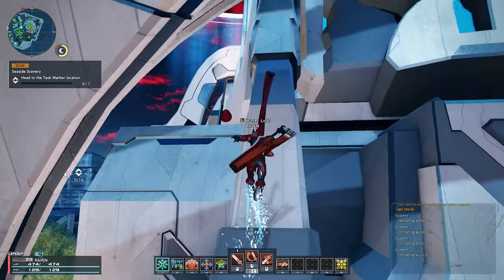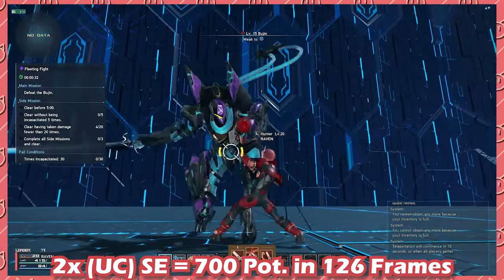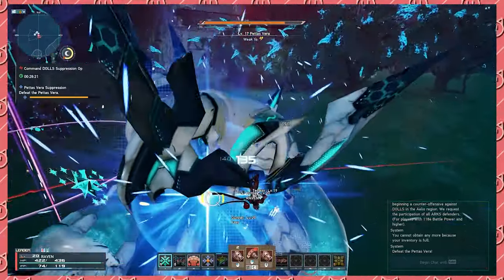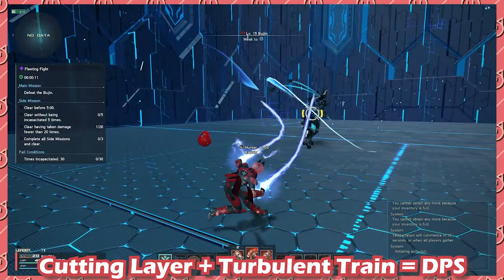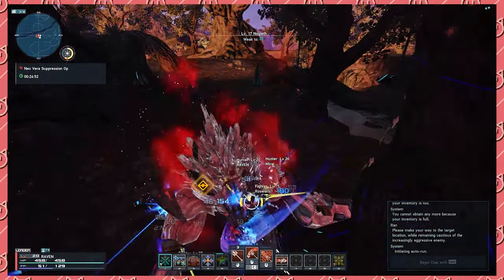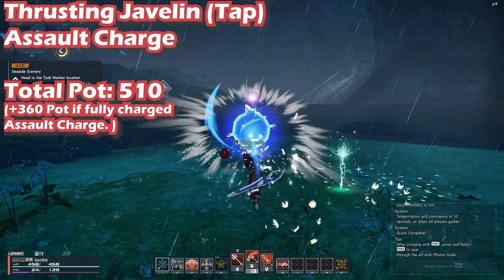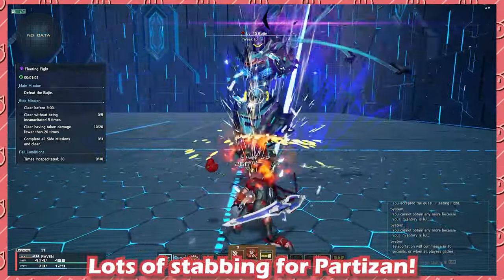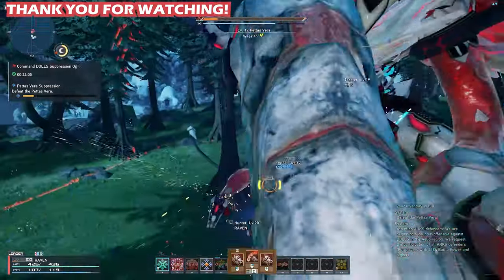IN-DEPTH HUNTER OVERVIEW + DISCUSSION | PSO2 NGS HUNTER GUIDE | PSO2 New Genesis Class Discussion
Today' we're deep diving into Hunter!
Apologies for the delayed release, had to incorporate all the stuff I learned!

Also shout out to Lege who did all those crazy photon flare calculations and also posted the Frame Data sheet!

[Socials & Business]
Follow me @everydere (where hopefully I will be consistent enough to post)

Tentative Schedule: Tues/Weds/Random Day @ 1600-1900 PDT (I have never really streamed so please forgive).

NoPing is a VPN service to reduce lag primarily in MMORPGs. I find that it is heavily useful in FFXIV and PSO2.

If you're new to my channel, I like to make guides/news/reviews that are short and to the point. As an MMO player, I don't like the new trend of 20min+ videos to explain REALLY easy stuff. So I decided to take it into my own hands, and make content that's easy, fast to digest,and allows you to go back to playing faster.

This channel is mainly just a hobby thing and I don't plan on receiving any monetization or letting my content become filled with fluff. I may also upload during the week as well! Usually this will land on a Wednesday so please look forward to it.

Timestamps:
00:00 Intro
00:03 IT'S HUNTING TIME.
00:16 Cattelya vs Straga (SWORD)
01:10 Sword In-Depth Overview
04:20 Sword Summary
04:52 Wired Lance In-Depth Overview
06:27 The Partizan Problem
07:38 Partizan In-Depth Overview
09:48 Partizan Summary
10:19 Hunter's Physique Usage
11:10 Basic Summary
11:40 Twitch.tv/everydere, credits, THANK YOU FOR 2K SUBS!

a